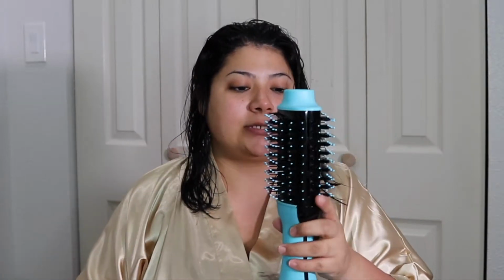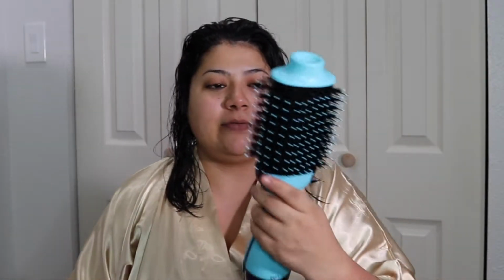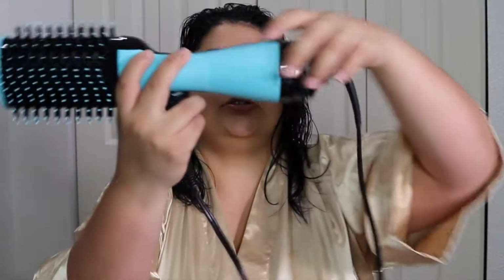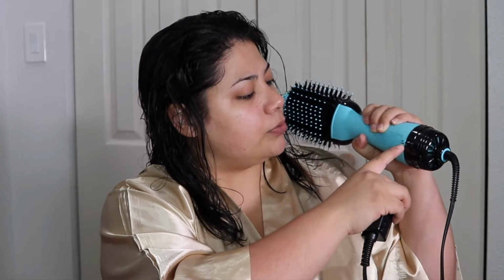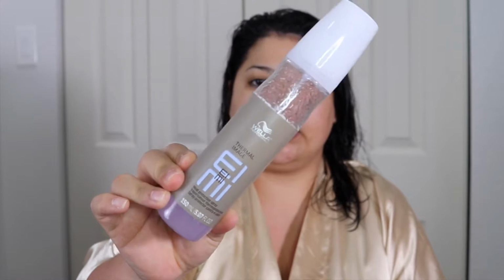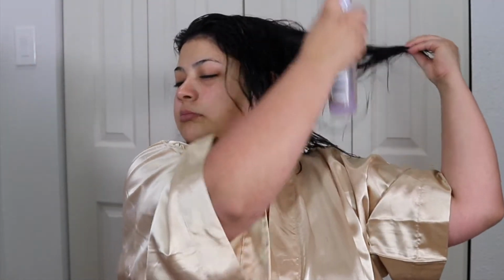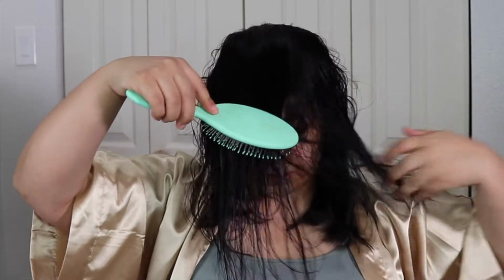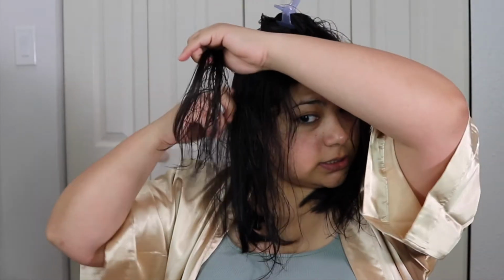HOW TO BLOWOUT YOUR HAIR AT HOME FT. Revlon One Step Blow Dryer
Products Used

Revlon One Step

Wella Heat Protectant

Cala Wet/Dry Brush

Hair Clips

This is definitely a great way to spend some cash especially if you love a good salon quality blowout. I am so in love with this blow dryer. I couldn't be more happy with my purchase. I do recommend a good heat protectant as well. No one likes dry damaged looking hair. I hope you guys enjoyed this video!

Camera 🎥 Canon 80D

Lighting 💡 Soft Box Lighting Kit

Editing 🎬 iMovie